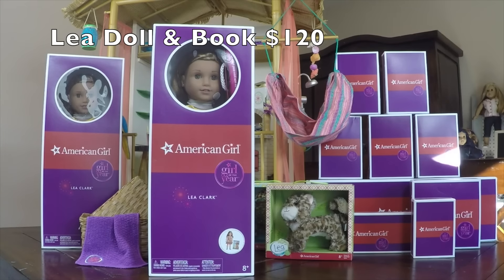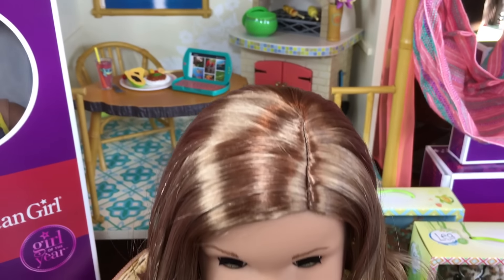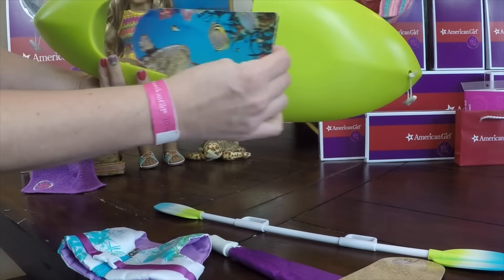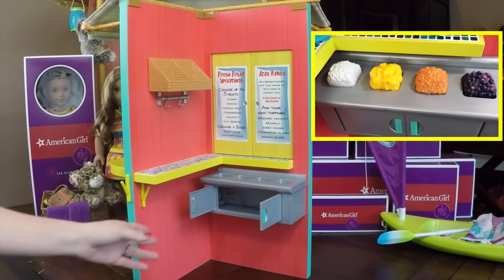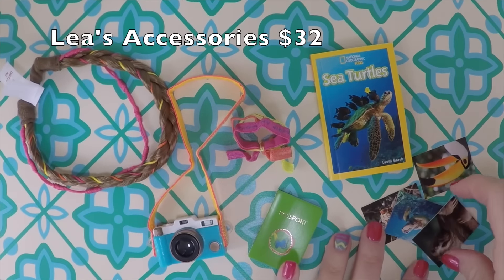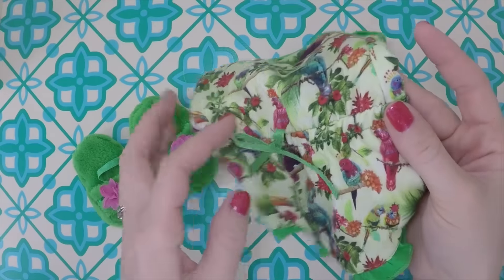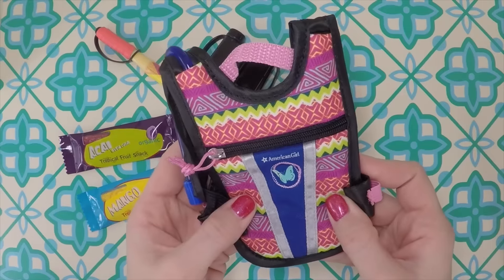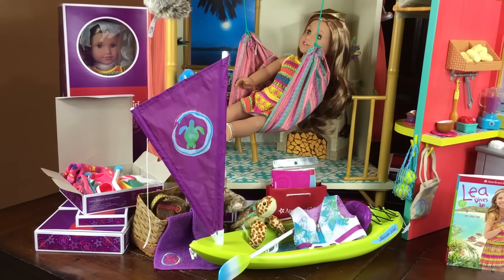Lea's Entire Collection Review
Watch us review American Girl Doll Lea's Entire Collection. Lea's Doll Collection is from American Girl and comes with a lot of cool stuff. We hope you enjoy Lea's Entire Collection Review.